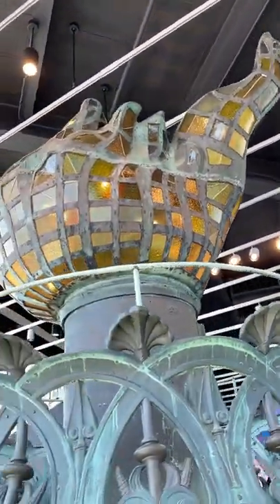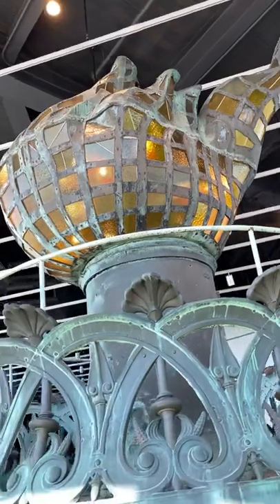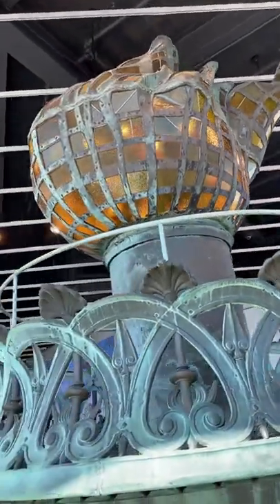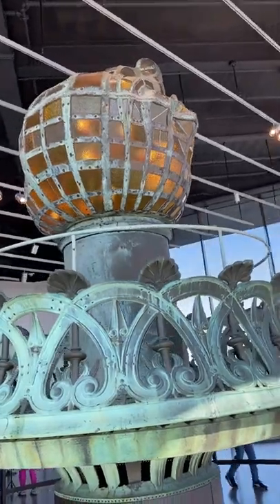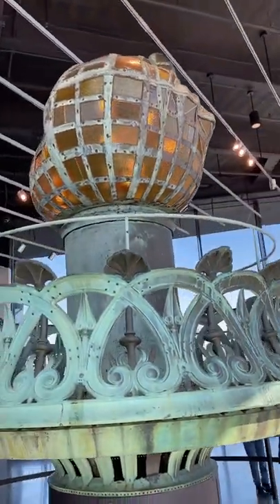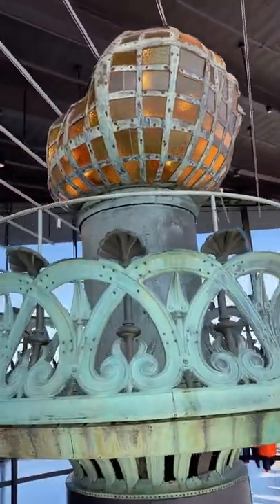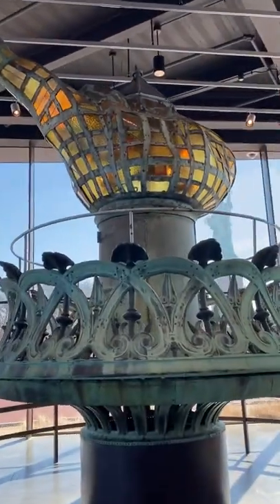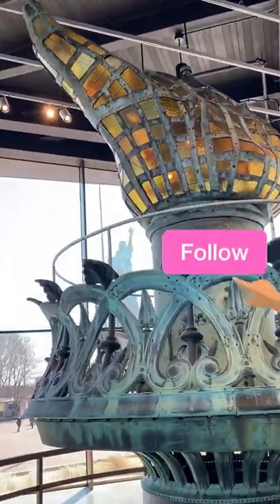What happened to the Statue of Liberty’s torch?